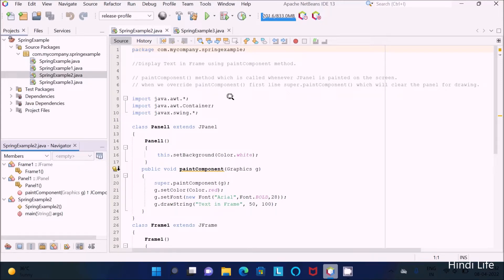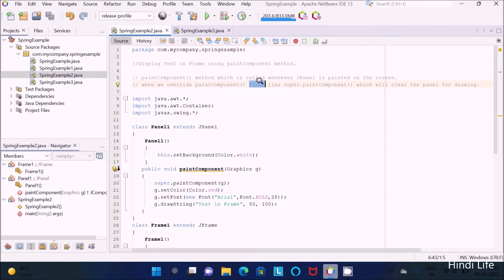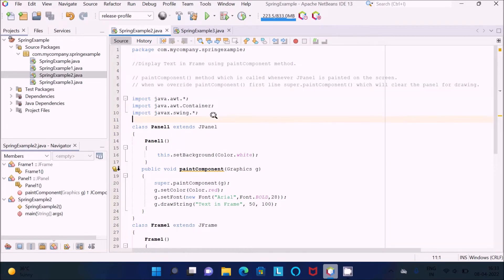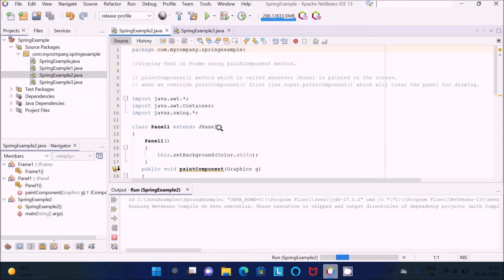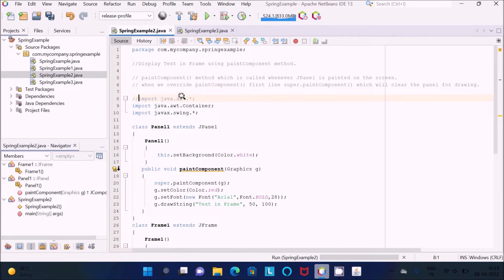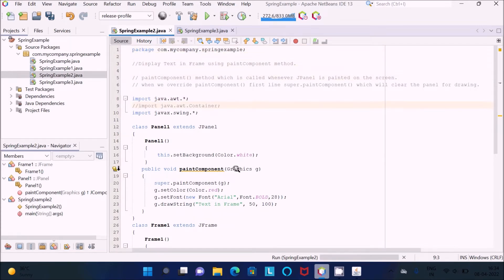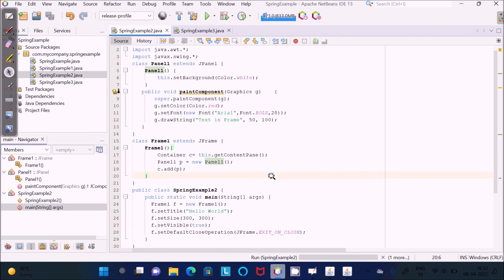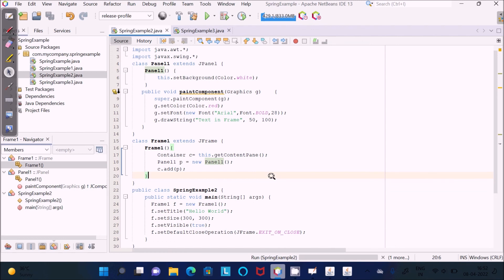How to display text in frame using paintComponent Method in Java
display text in the frame by using drawString and inheriting JPanel class to override the paintComponent method.
display text in frame using paintComponent
jpanel display text
exploring text and graphics in java
how to draw text on swing applets
java graphics draw text
how to add panel in frame java
java display text in window
java swing display text
add text to jpanel